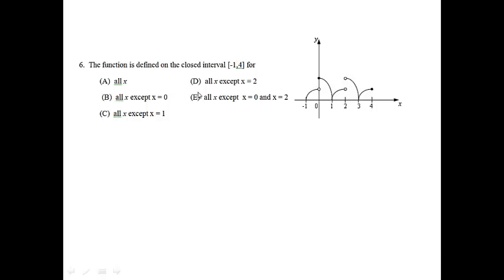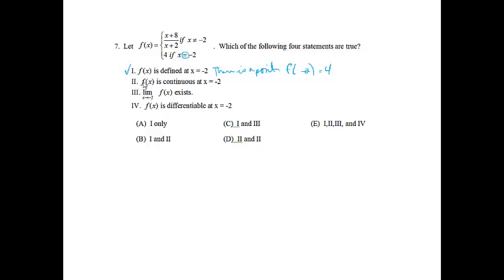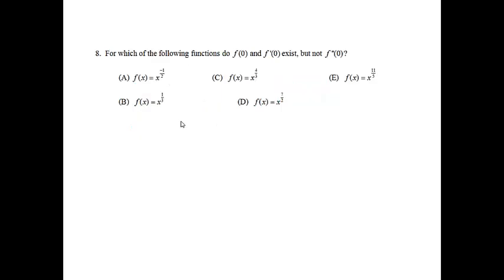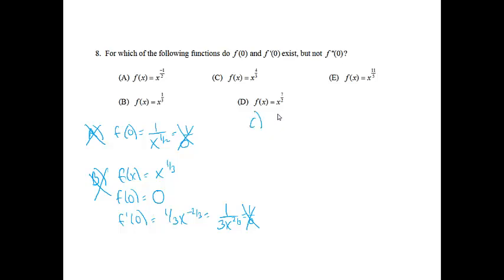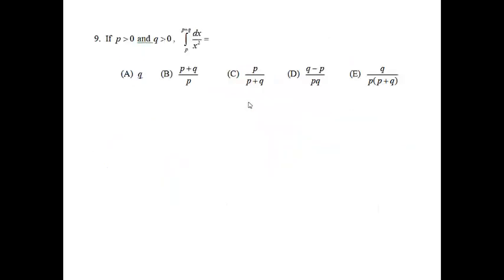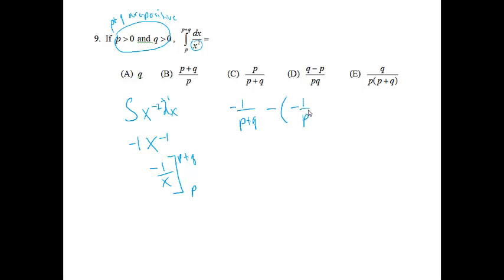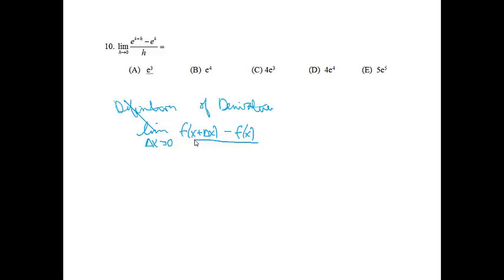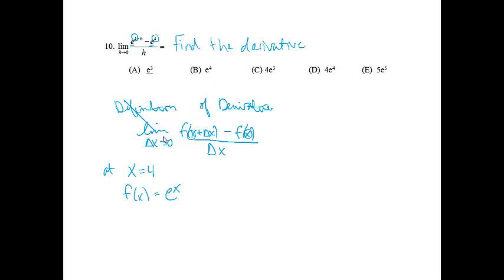Friday 1 Multiple Choice #6-10